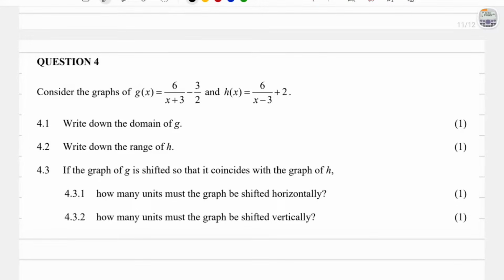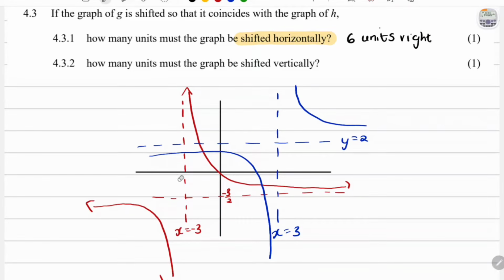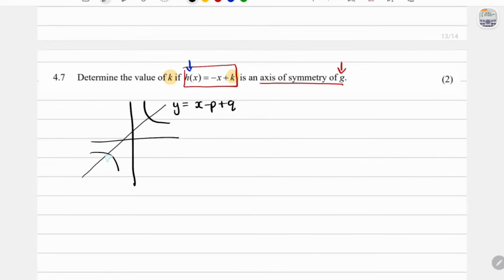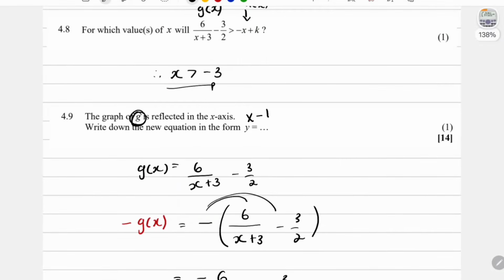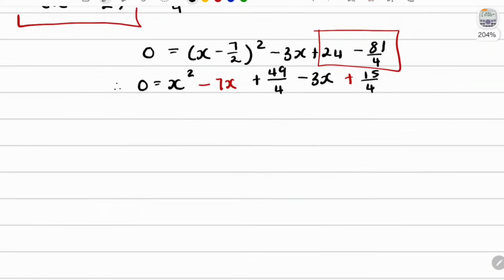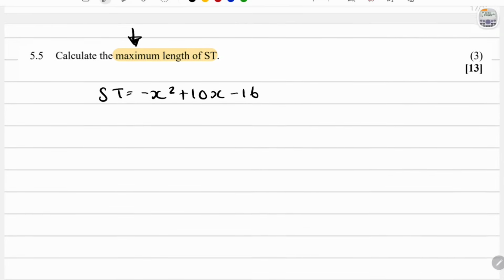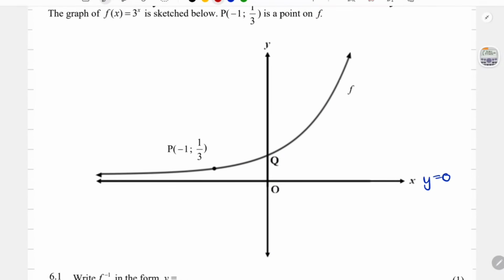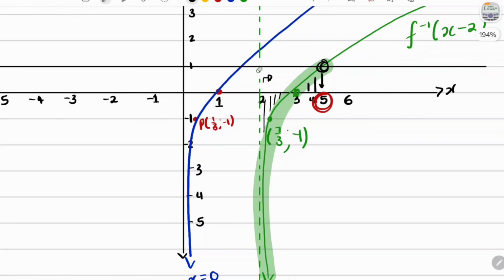Functions Question 4 – 6 Grade 12 Maths Paper 1 Pretrial/Prelim 2023 Gauteng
Link to Paper in the video

Chapters
Intro 00:00:00
Question 4
4.1 00:00:21
4.2 00:02:45
4.3.1 00:03:40
4.3.2 00:09:01
4.4 00:10:42
4.5 00:11:27
4.6 00:12:53
4.7 00:16:33
4.8 00:20:15
4.9 00:24:20

Question 5
5.1 00:26:50
5.2 00:28:43
5.3 00:31:53
5.4 00:37:49
5.5 00:42:53

Question 6
6.1 00:47:01
6.2 00:48:59
6.3 00:58:09

Grade 12 Mathematics Paper 1 Preparatory Exam 2023 Gauteng Province
Grade 12 Mathematics Paper 1 August/September 2023 Gauteng Province
Grade 12 Mathematics Paper 1 Pretrial 2023
Grade 12 Mathematics Paper 1 Prelim 2023
Grade 12 Mathematics Paper 1 Preliminary exam 2023
Grade 12 Mathematics Paper 1 Preparatory Exam 2023
Grade 12 Mathematics Paper 1 August/September 2023